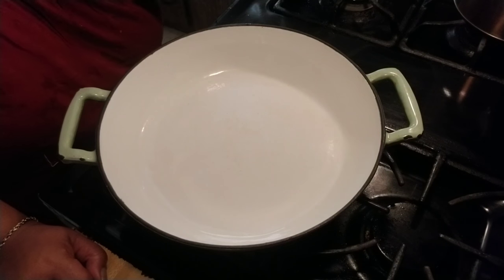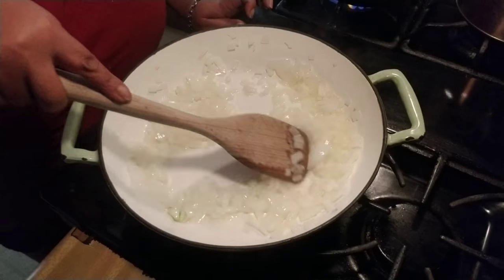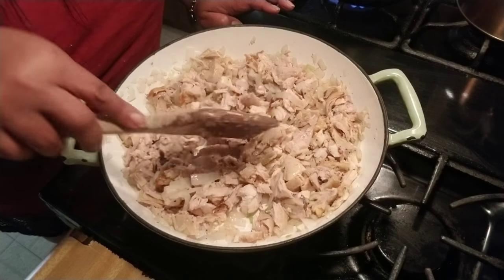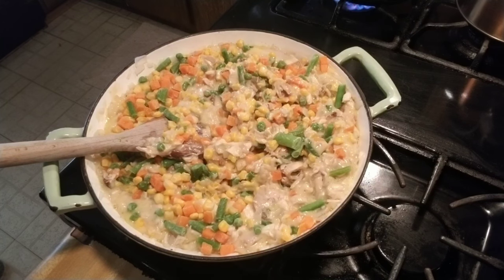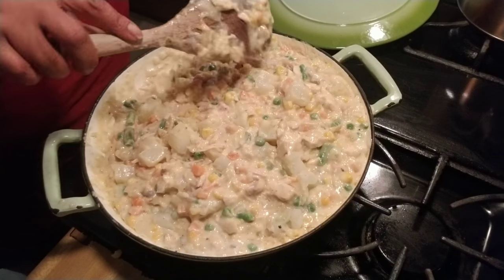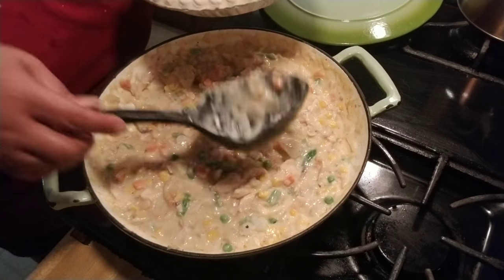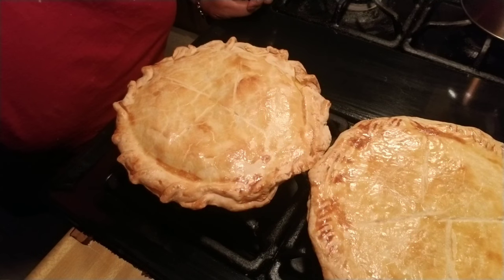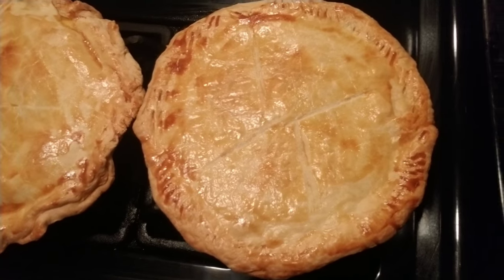How to make homemade chicken pot pie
Happy Monday ya'll!
Homemade chicken pot pie recipe
Chicken, mixed vegetables, cream of chicken soup &cream or mushroom soup, potatoes, and heavy whipping cream.  Deep dish pie crust. Enjoy!

Write me and send stuff to
Tracy She So Crazy
5325 Elkhorn Blvd PMB 539